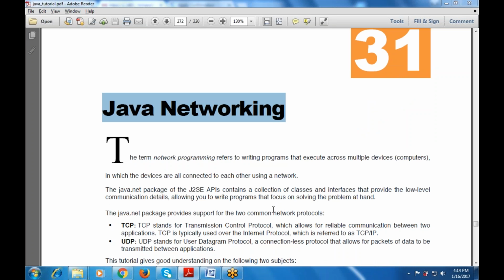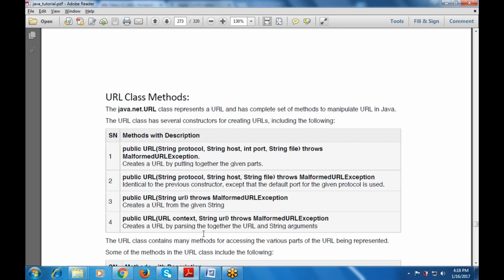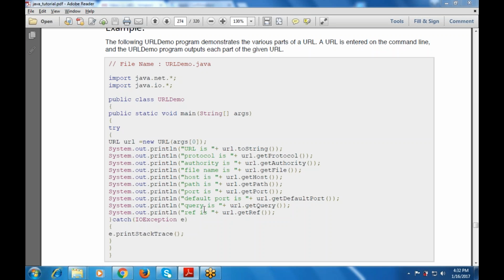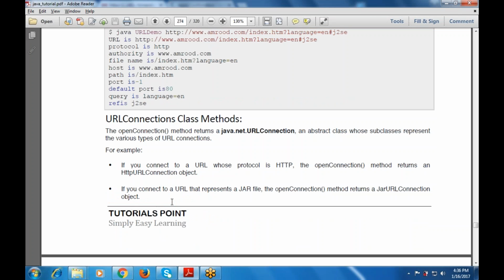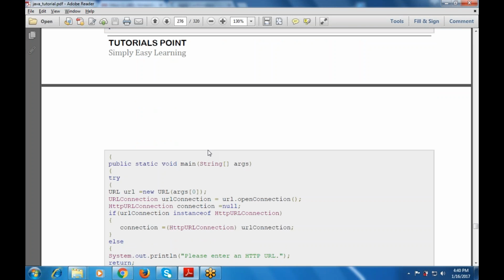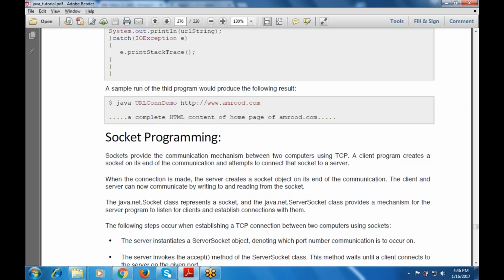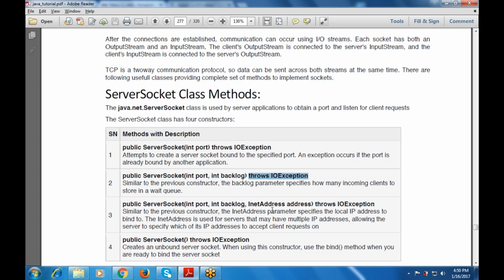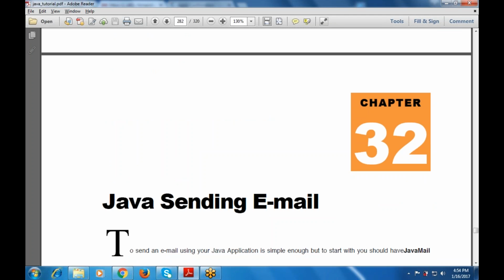Revision-Programming in JAVA (Java Networking)